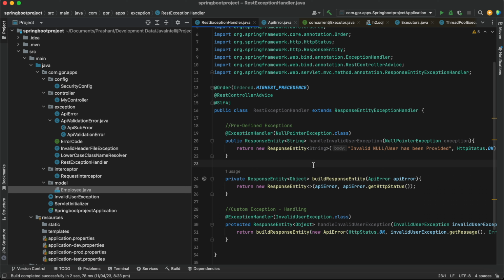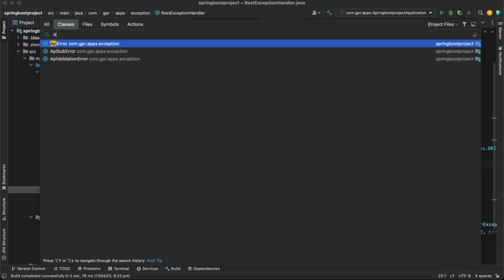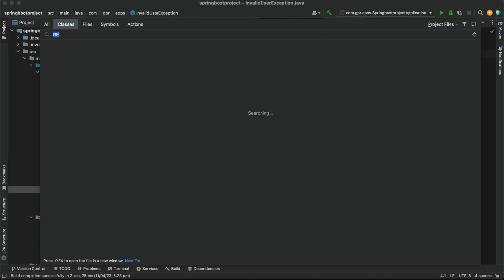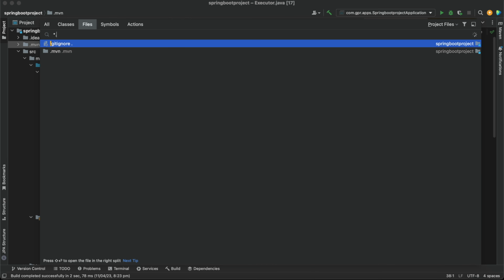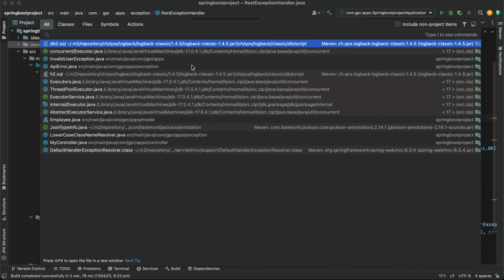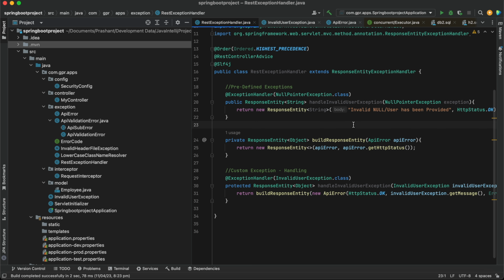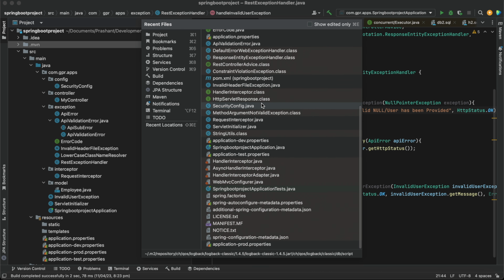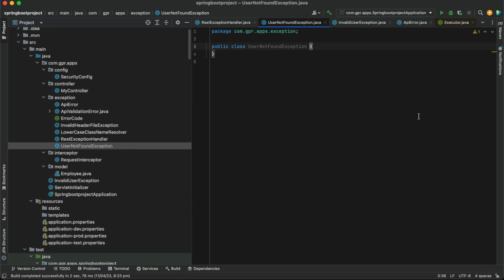Intellij IDEA Shortcuts - Part 2 - Working with Files | Tips & Tricks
IntelliJ IDEA has keyboard shortcuts for most of its commands related to editing, navigation, refactoring, debugging, and other tasks. Memorising these hotkeys can help you stay more productive by keeping your hands on the keyboard.

These shortcuts are for Files and Classes we work on Day to Day Basis. Next Video/Tutorial will be on Java Code and Functioning Shortcuts.

All the Shortcuts used in the video mentioned below -

WINDOWS -
Ctrl + N:  Open/Search Class Files Panel
Ctrl + Shift + O: Open/Search SQL Files Panel and Other Files
Ctrl + E:  View Recently Edited Files Panel
Ctrl + Shift + F:  Search for any Keyword/Name Present in the Files/Classes
Esc: Take cursor back to Editor
Shift(Press Shift Button 2 Times) - Search for Anything in the Project.

MAC -
Cmd + O:  Open/Search Class Files Panel
Cmd + Shift + O: Open/Search SQL Files Panel and Other Files
Cmd + E:  View Recently Edited Files Panel
Cmd + Shift + F:  Search for any Keyword/Name Present in the Files/Classes
Cmd + N: Create a New Java Class File